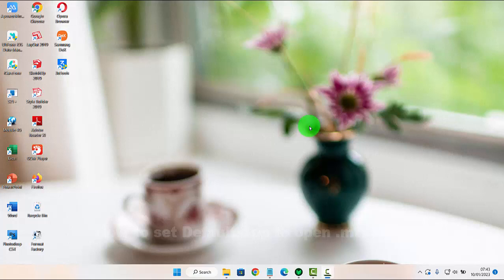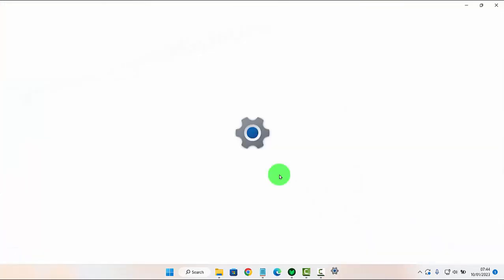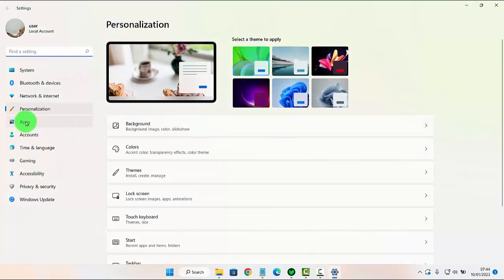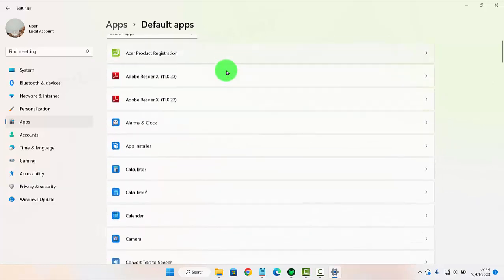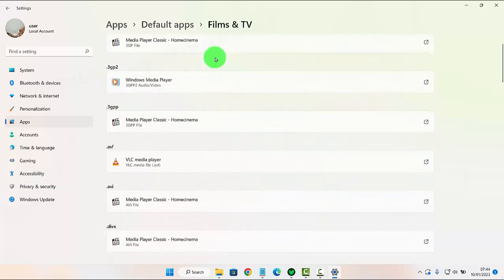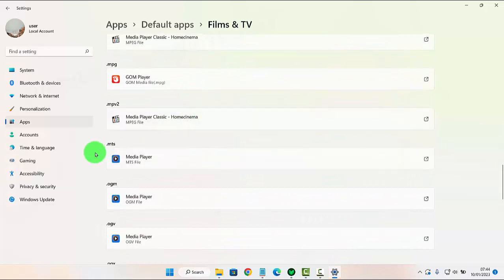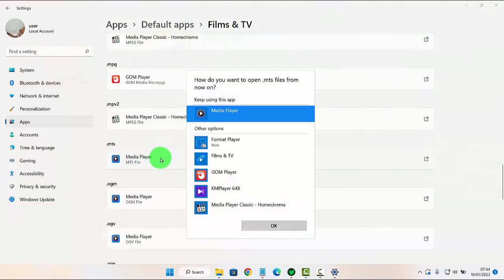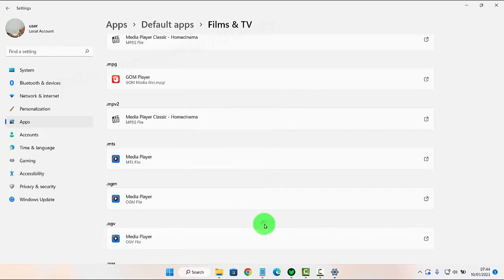Windows 11 Home : How to set Default App to open mts Files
How to set Default App to open  mts Files in Windows 11 Home Single Language. This tutorial can also use in Windows 11 Pro. In this video I use Acer Aspire Vero AV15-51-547X 11th Gen Intel Core i5-1155G7  2.50 GHz. Green PC | Eco-friendly Laptop